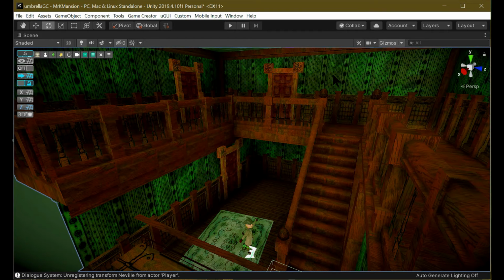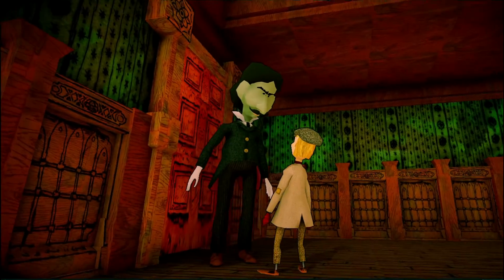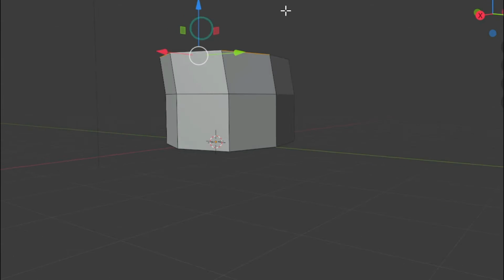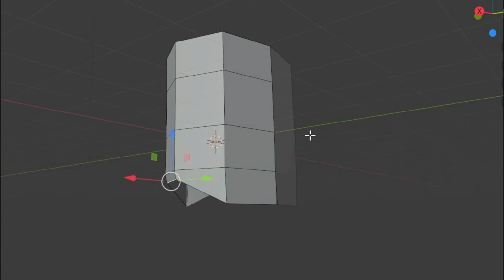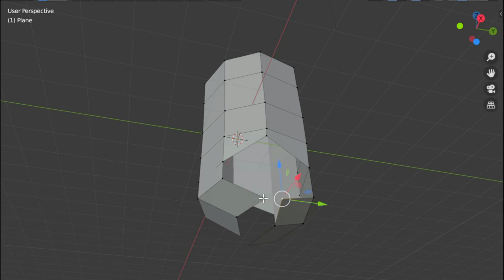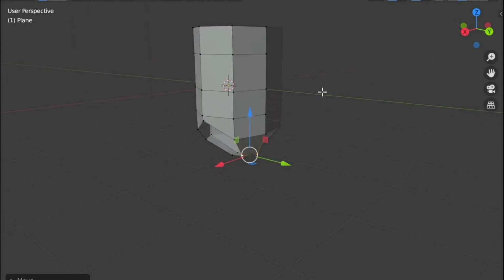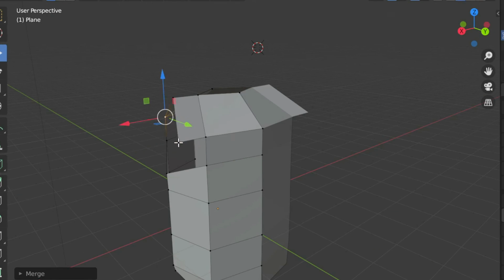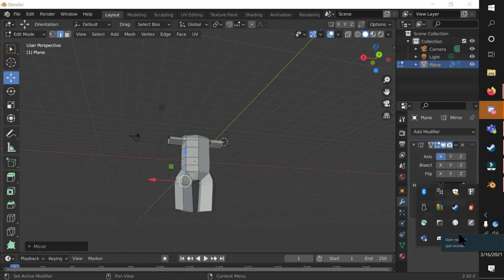Dev Log: Mysterious Mazarin - Mr K. part 1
Introducing Mr. Kelloglius! I'm building a character for my game- the Mysterious Mazarin. In this video I start modelling the basic body for Mr. K.

Music at 0:30 is
    Gavotte En Roundeau 4th Lute Suite